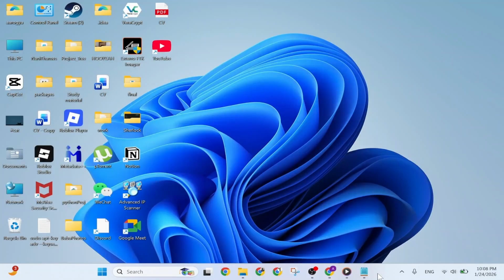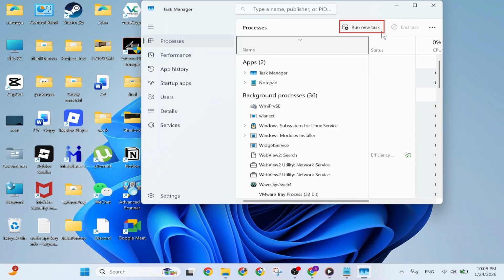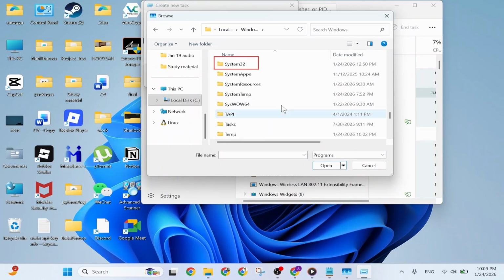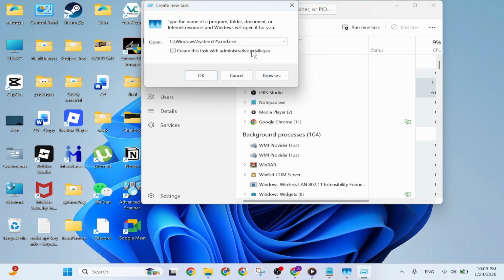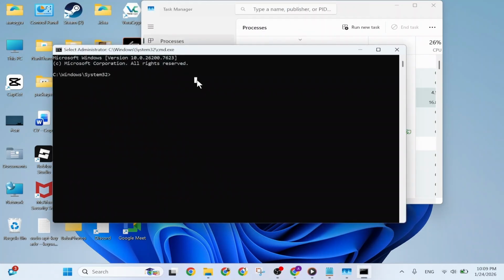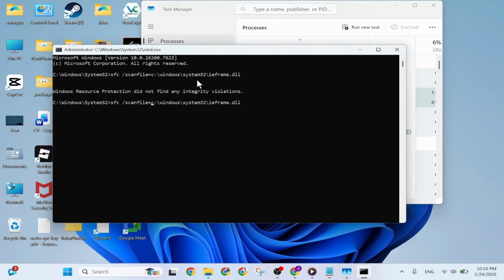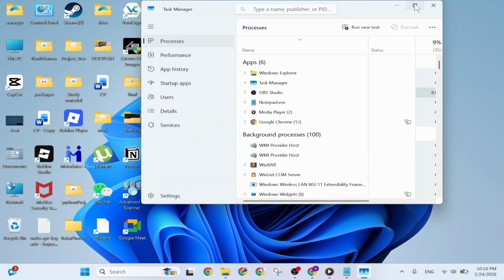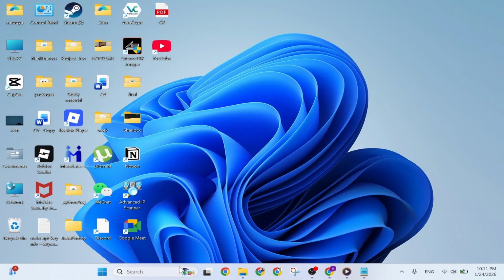How to Fix The Requested Operation Requires Elevation Error on Windows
Learn the easiest ways to fix the “Requested Operation Requires Elevation” error on Windows in this step-by-step tutorial. Whether you’re dealing with administrative rights, user account control, or software errors, this guide will help you resolve the issue quickly and safely.

In this video, you'll discover how to fix Windows errors that require elevated privileges. You'll also learn troubleshooting tips for Windows operating systems, how to handle error messages, and ways to manage administrative rights effectively.

Timestamps:
0:00 Introduction
0:50 Understanding the Error